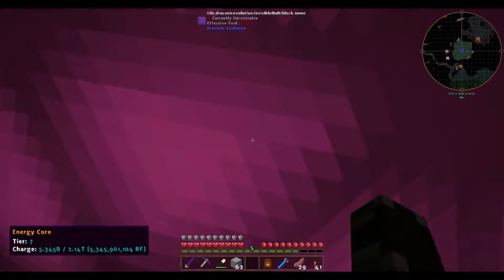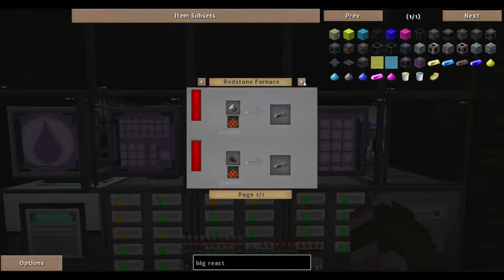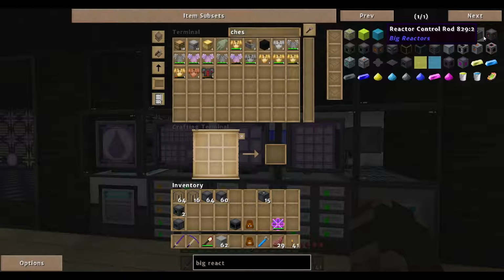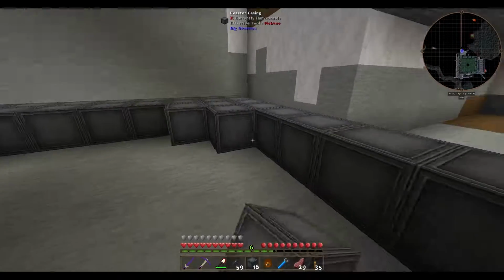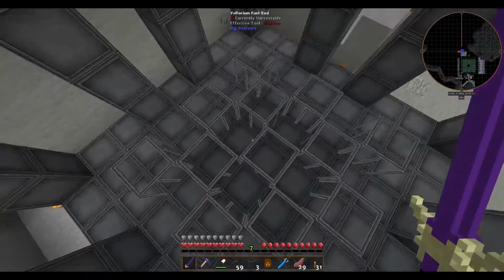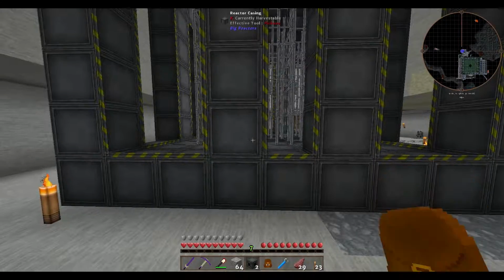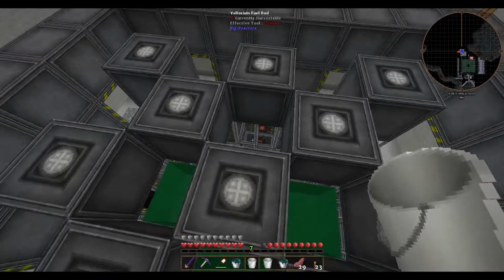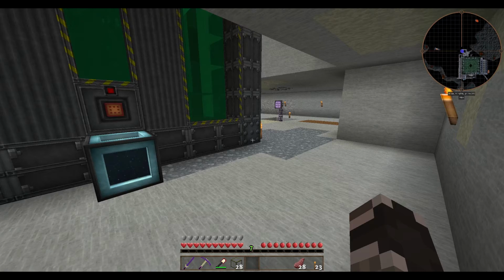Infinity Minecraft Episode 46: Building the (Big) Reactor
This series is based on the Feed the Beast mod pack Infinity. This series differentiates itself from my TolkienCraft II series by focusing on tech mods and building infrastructure instead of focusing on magic, exploration, and questing. Both the Infinity pack and Invictus texture pack can be found on the FTB Launcher.